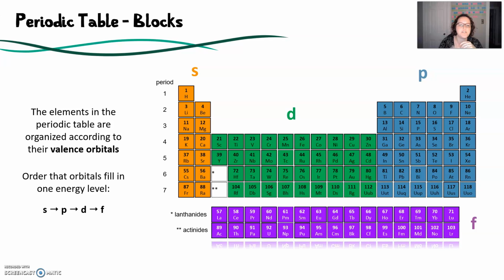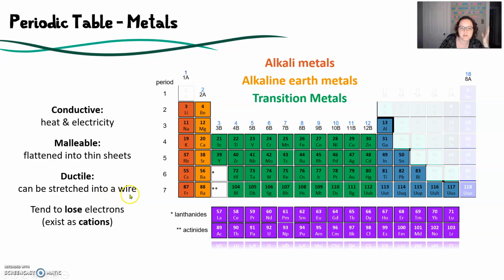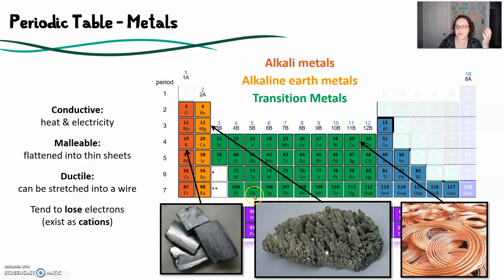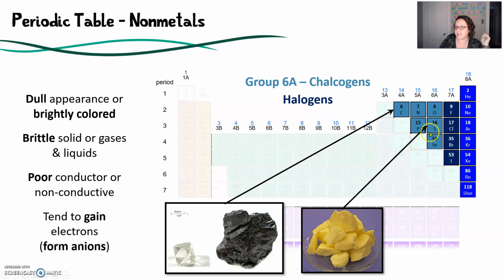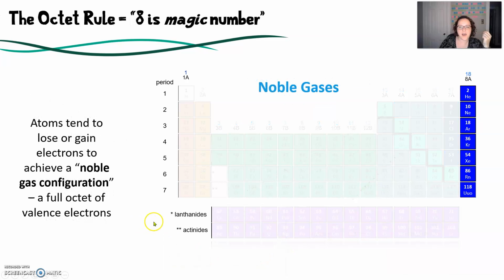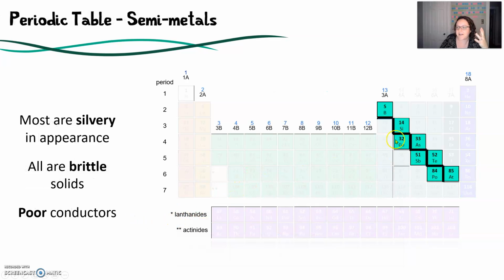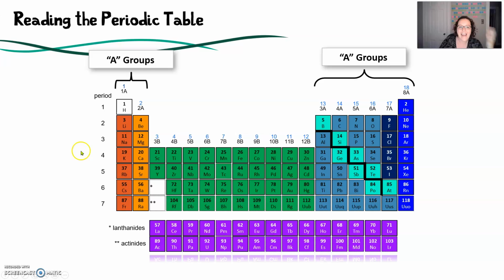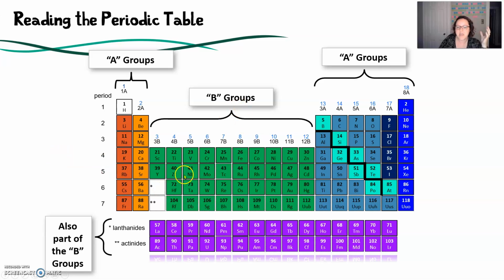L08 - Ch 2 - The Periodic Table